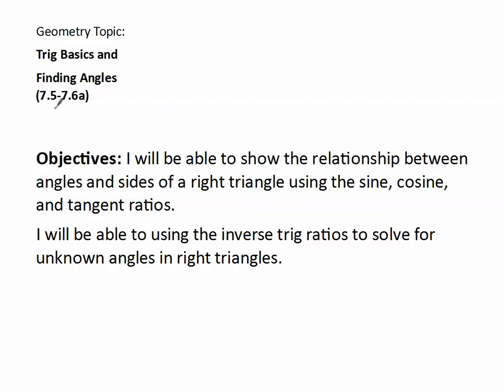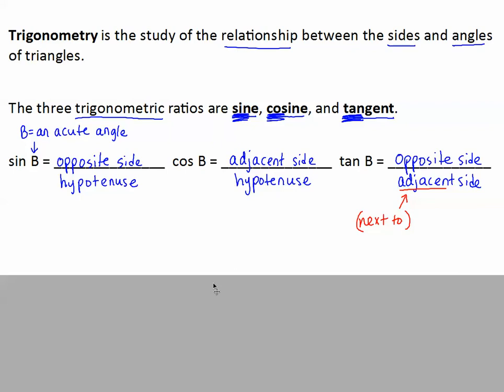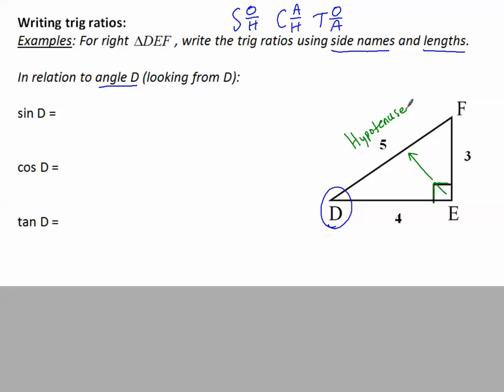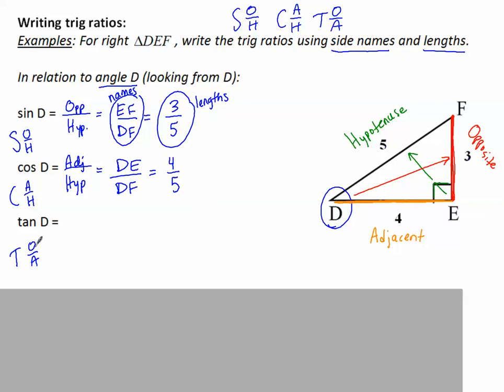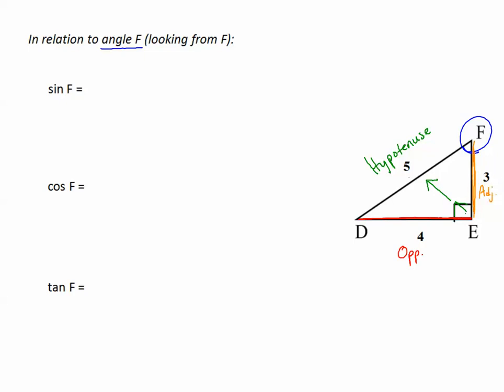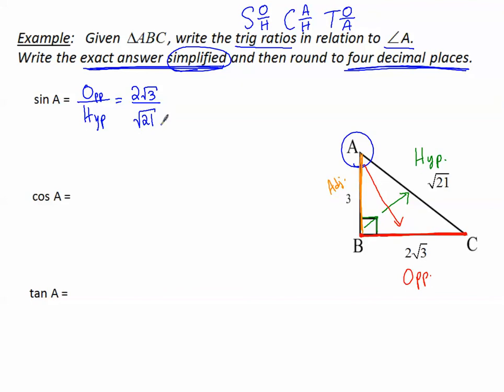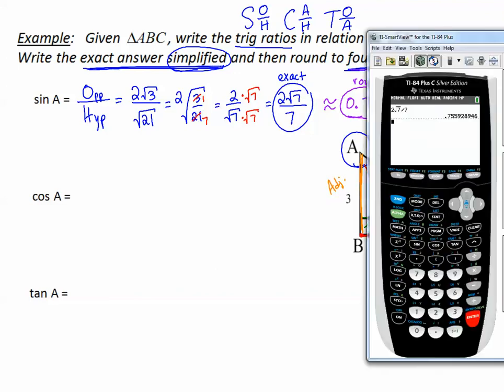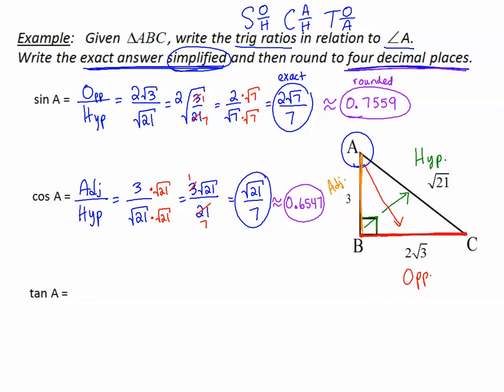7.5-7.6a - PART 1 - Trigonometry Basics & Finding an Angle